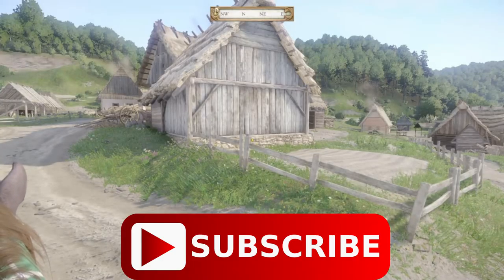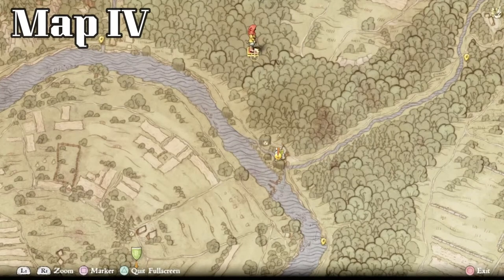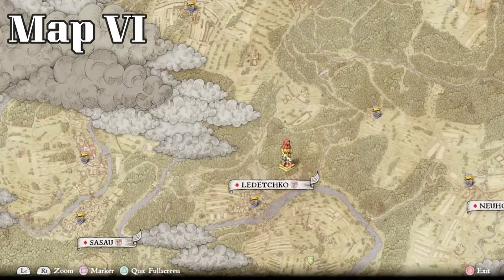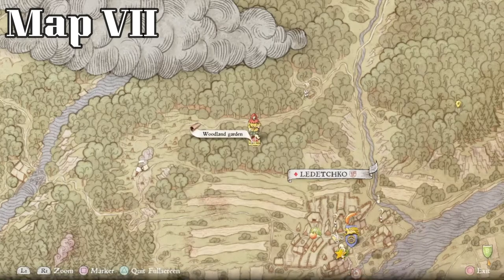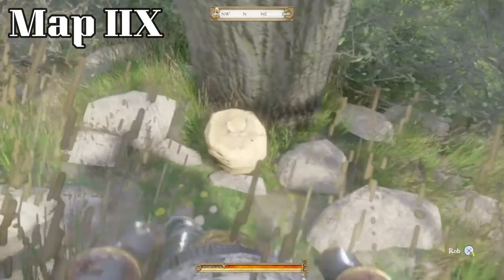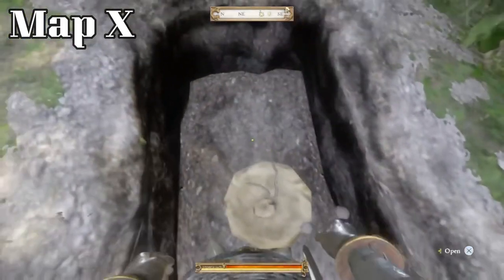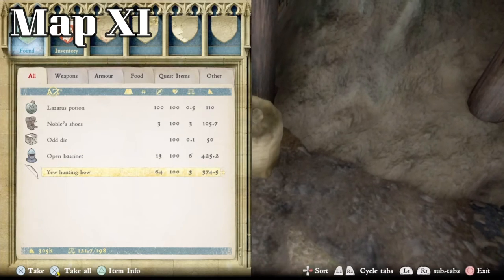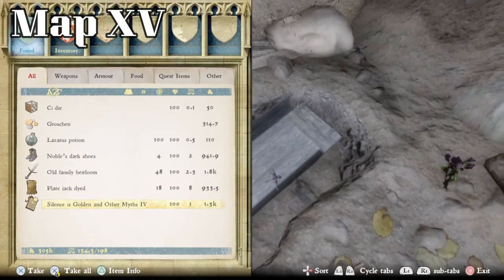Kingdom Come Deliverance All Treasure Locations Around Ledetchko | Treasure Hunting Guide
Map IV (4) Treasure Location; Map VI (6) Treasure Location; Map VII (7) Treasure Location; Map VIII (8) Treasure Location; Map X (10) Treasure Location; Map XI (11) Treasure Location; Map XV (15) Treasure Location. All Treasure locations in and around Ledetchko in Kingdom Come Deliverance. Easy Treasure Hunting Guide.